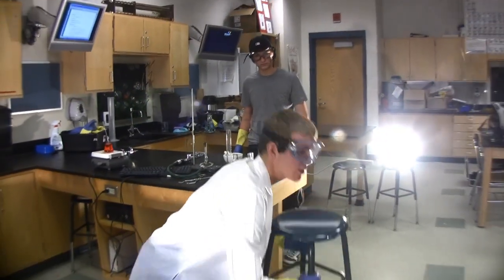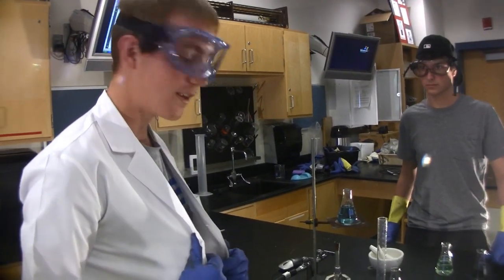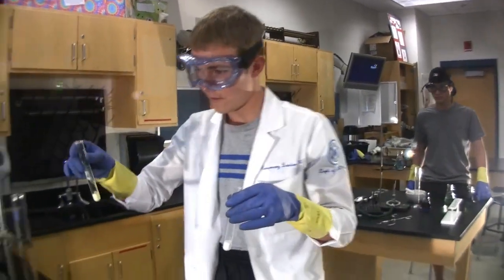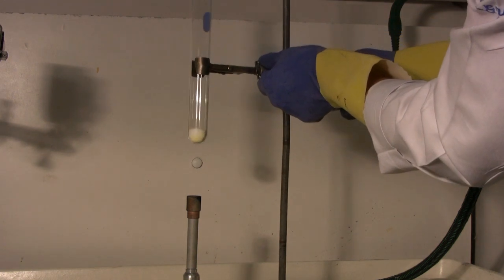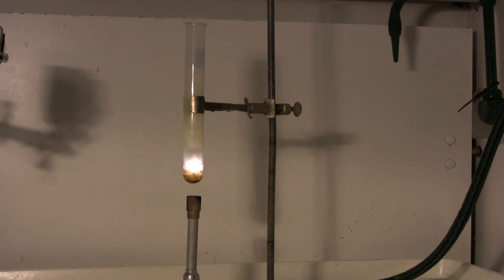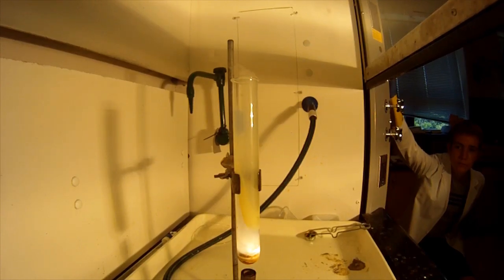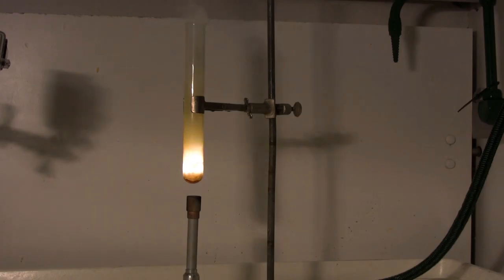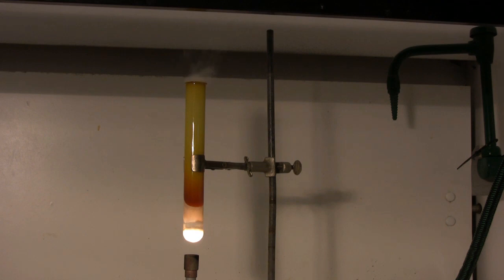Sulfur & Potassium Nitrate Reaction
Explanation of the non-spontaneous reaction of sulfur and potassium nitrate